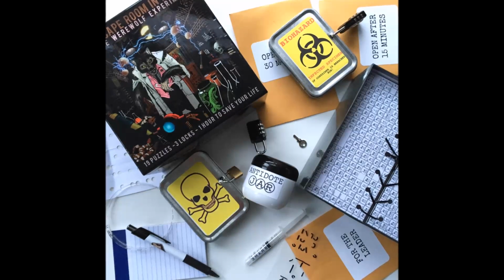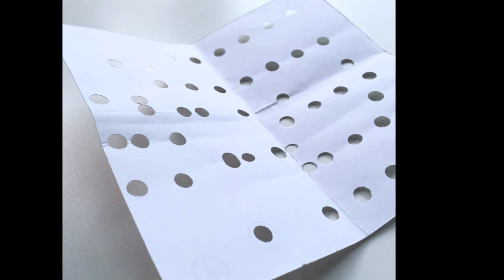Escape Room in a Box Review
Since this is a Kickstarter "preview" of sorts, please know that I'm not receiving any compensation for this video. This is really a "review" of my experience, hence it's marked as such. I just really enjoyed this and want others to.